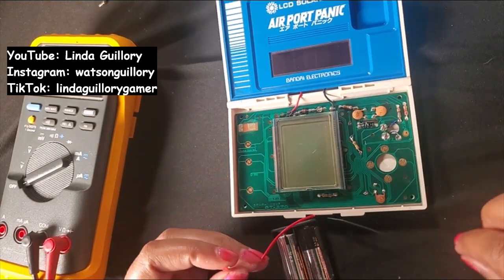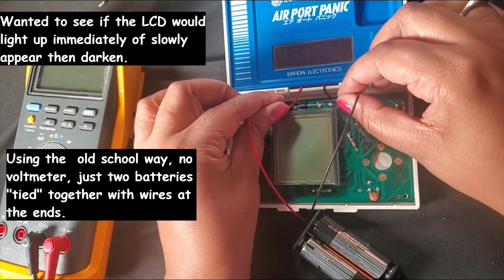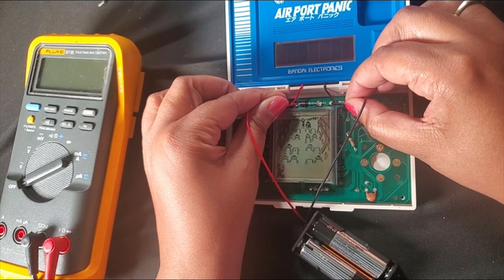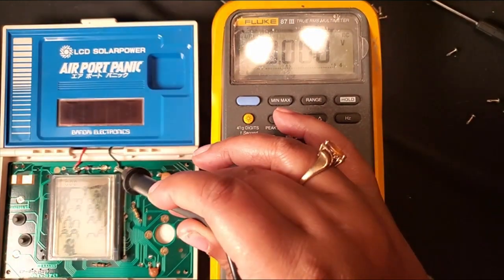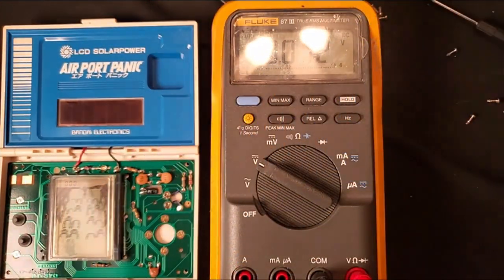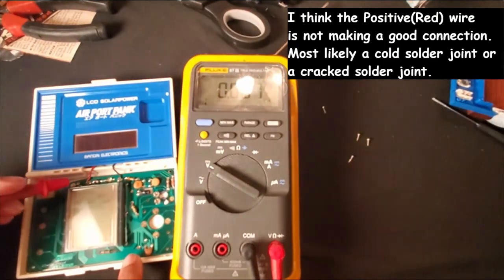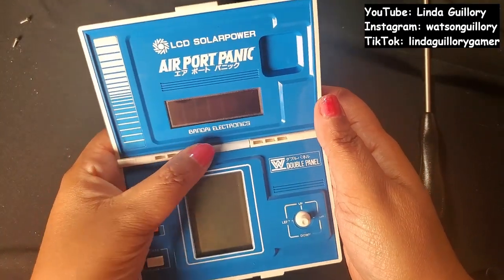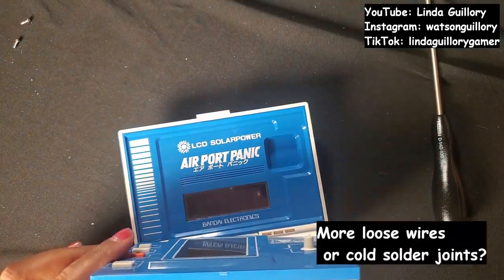Airport Panic part 2 - Fixing a " broken" game.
Bandai Airport  Panic Part 2.  - Fixing a " broken" solar panel LCD game.
Identifying and methods to fix a cold or cracked solder point.